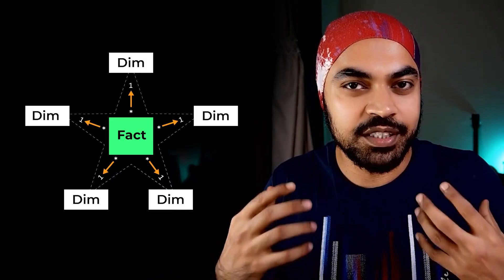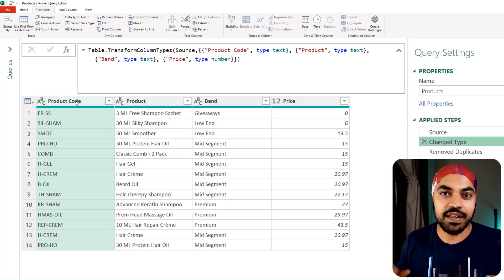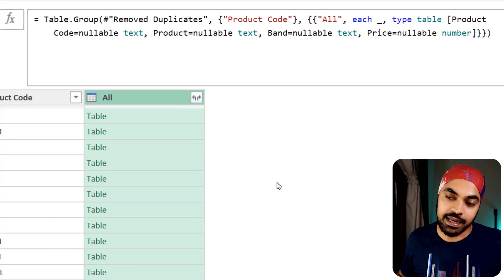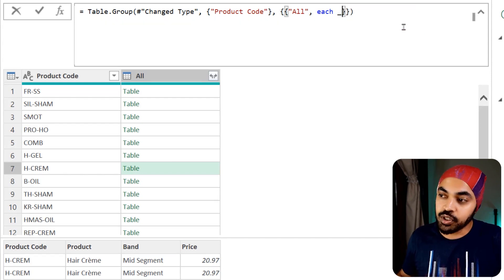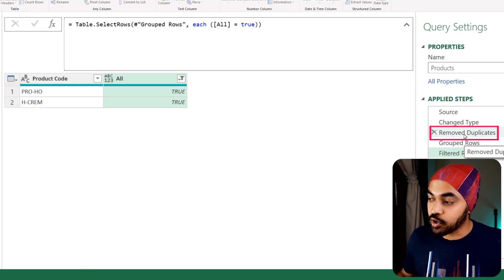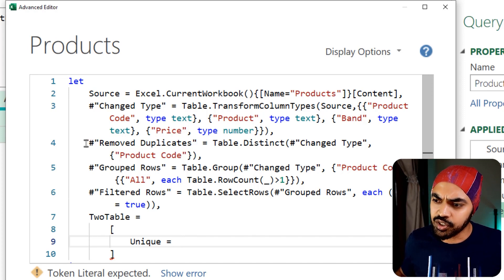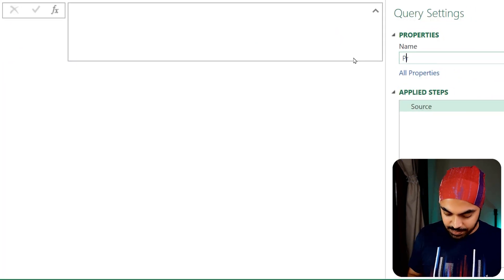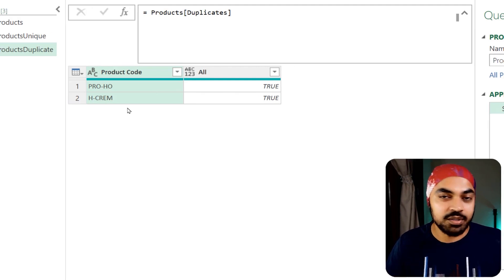Removing & Keeping Duplicates in Lookup Tables | Awesome Power Query Trick 🔥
ONLINE COURSES
✔️ Mastering DAX in Power BI -

CHAPTERS
0:00 Intro
0:55 Capturing Duplicates
3:31 Using Records to Keep and Remove Duplicates
6:46 My Courses